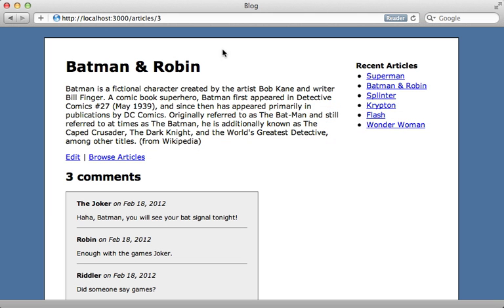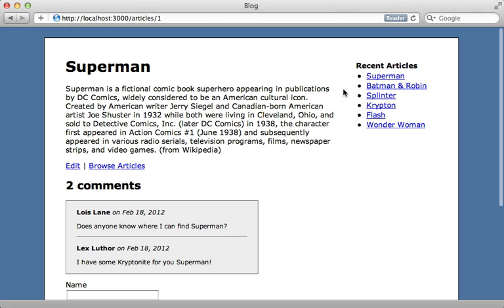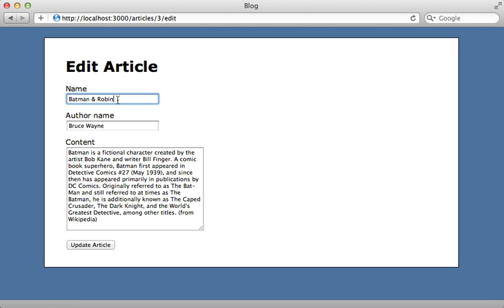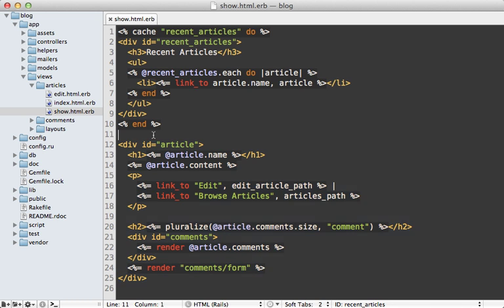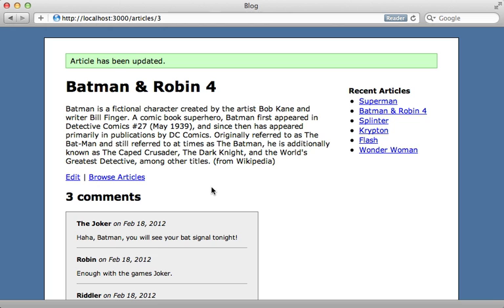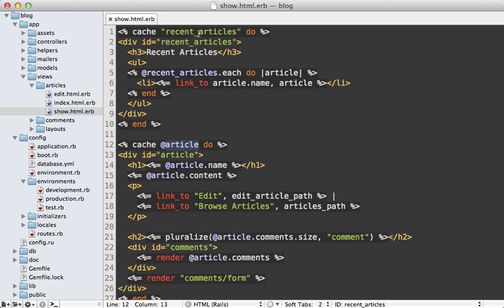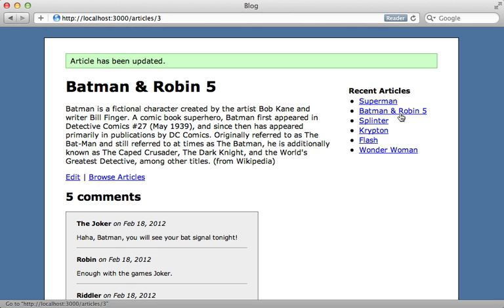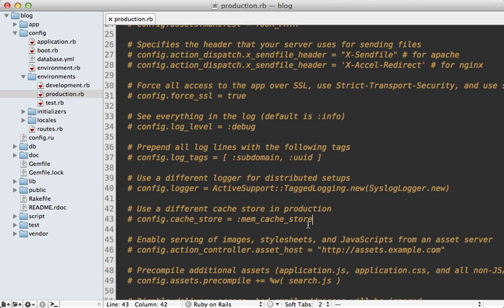Ruby on Rails - Railscasts PRO #90 Fragment Caching (revised)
If you need to cache a certain section of a page instead of the entire page, fragment caching is the way to go. Learn how caching is stored, how to create auto expiring caches, and more.